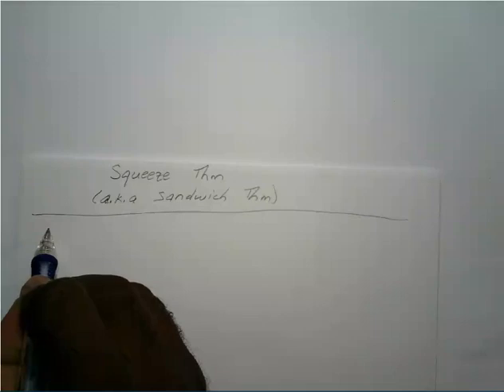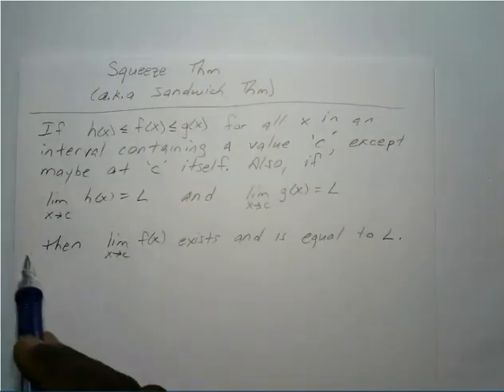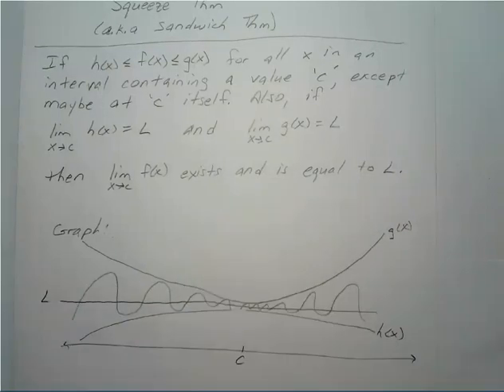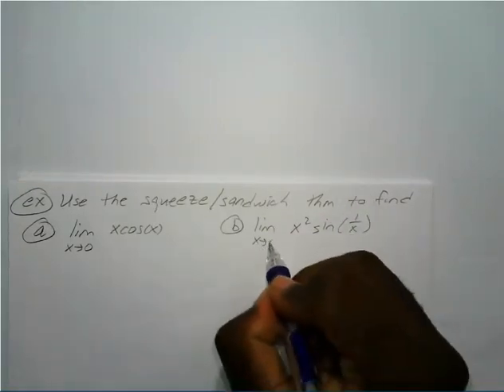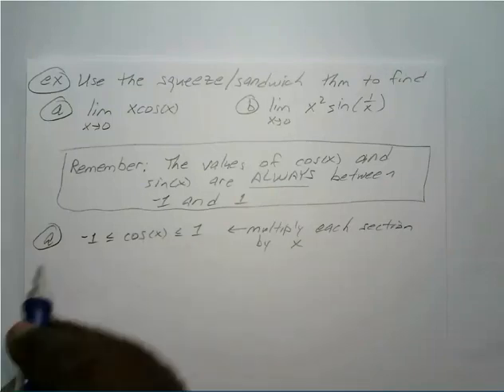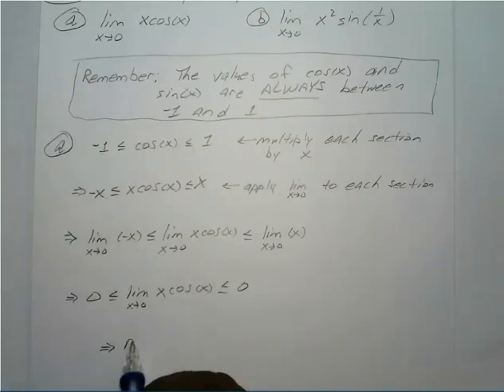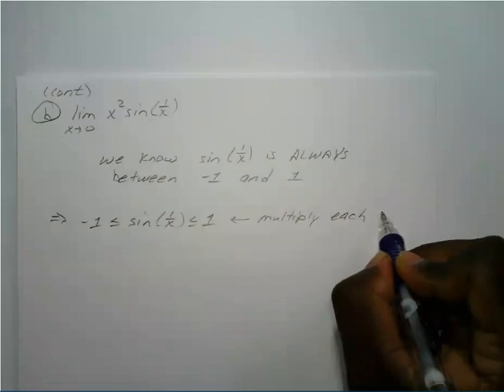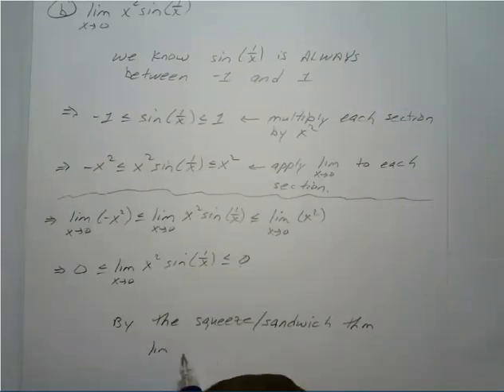Squeeze Theorem aka Sandwich Theorem - Calc 1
Squeeze Theorem, Sandwith Theorem